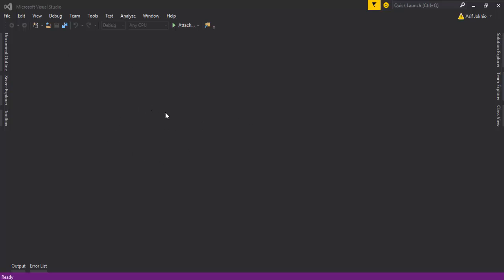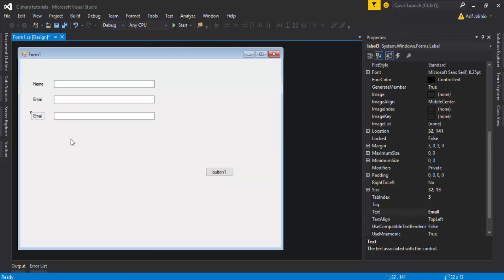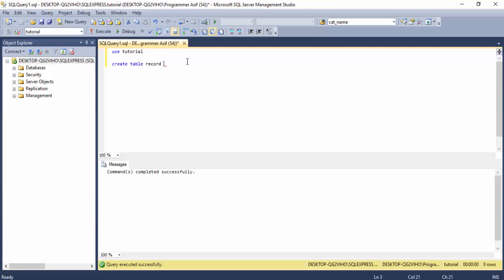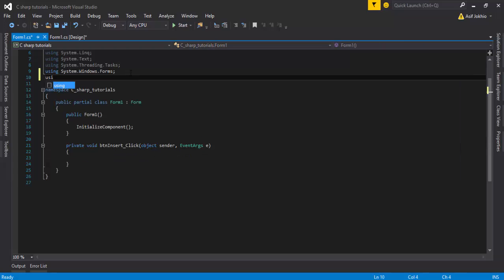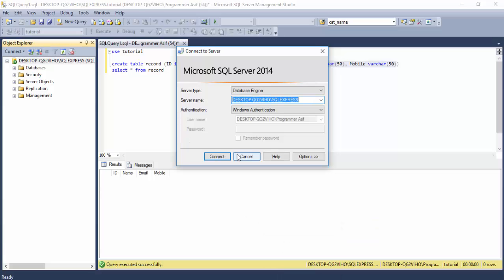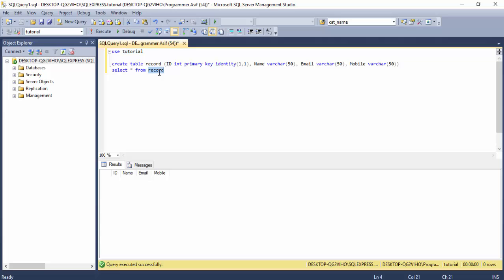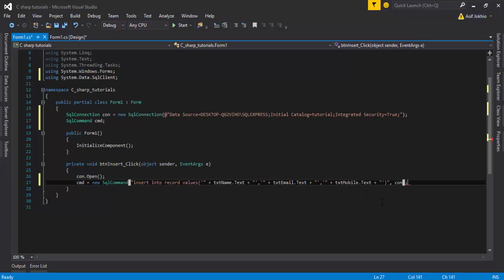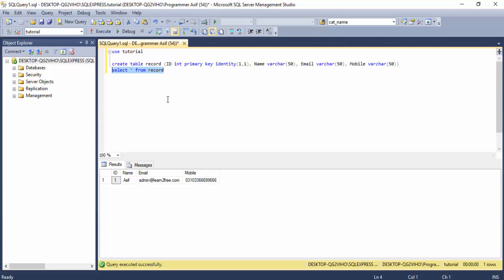How To Insert Data In Sql Using C# Windows Application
In this video, we will learn How To Insert Data In Sql Using C# Windows Application.

How to Link Combobox in C# and SQL Server